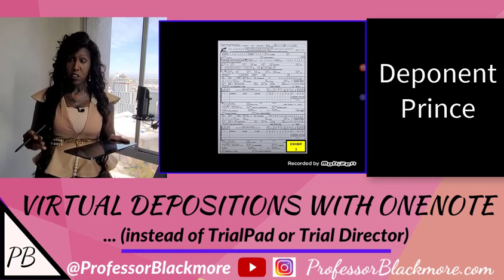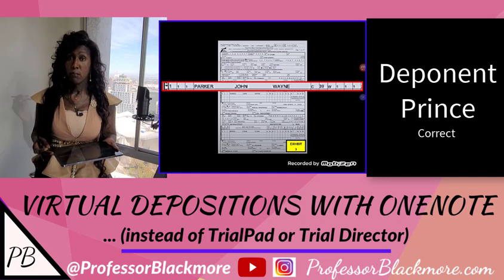How to Make a OneNote Deposition Notebook (Part 2)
In this week's OneNote Deposition Notebook episode in our Attorneys and Paralegals Law Office Pre-Trial Litigation series, Professor Blackmore demonstrates how you can use OneNote instead of TrialPad for your deposition and trial presentation of witnesses.